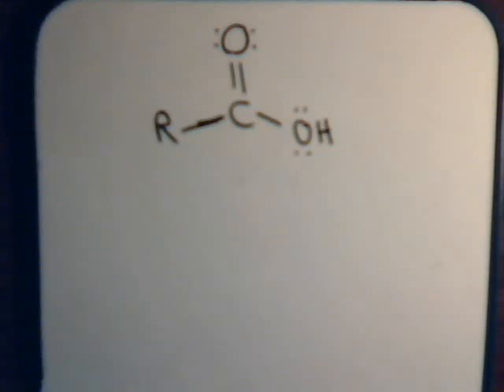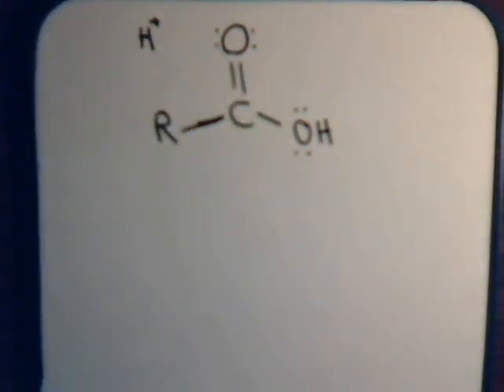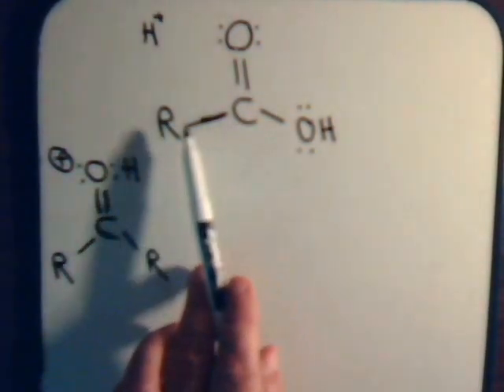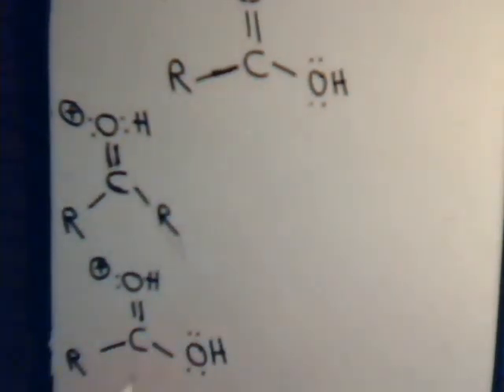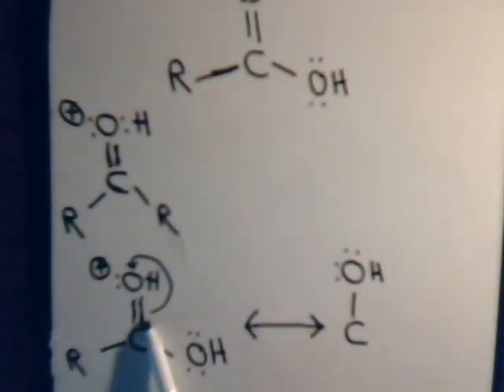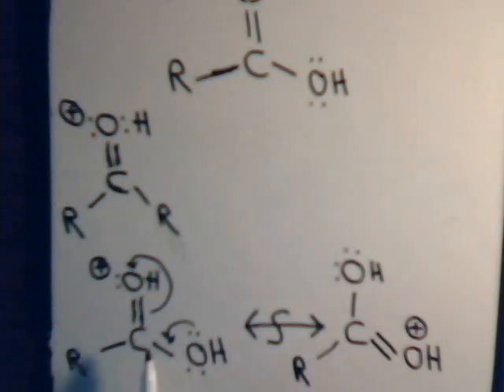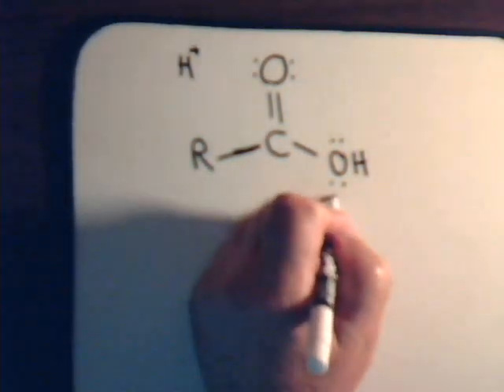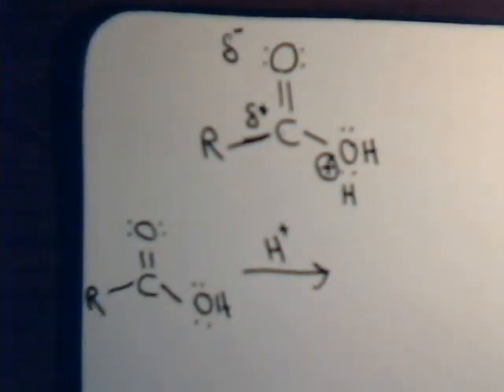Organic Chemistry Video #9: Resonance - Example 6 Carboxylic Acids Part B